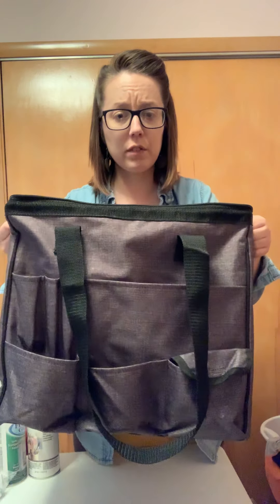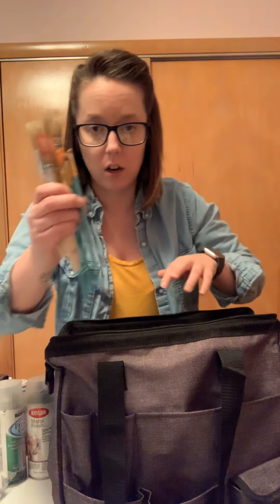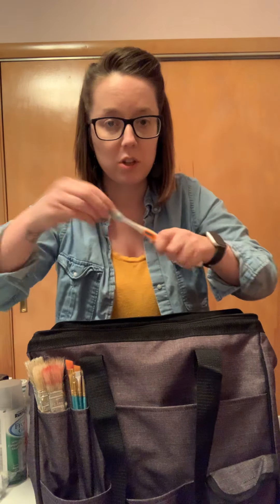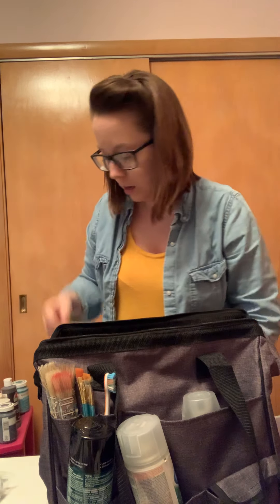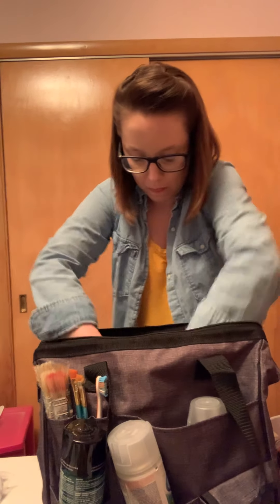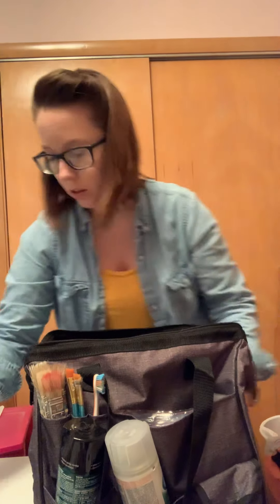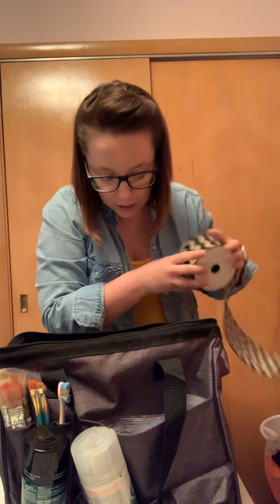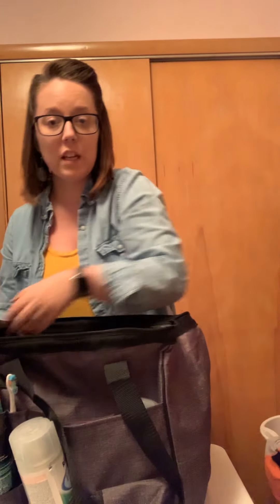Get creative Carry All from Thirty One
This is a Thirty-One Product. I use it to carry all my wood signs supplies.